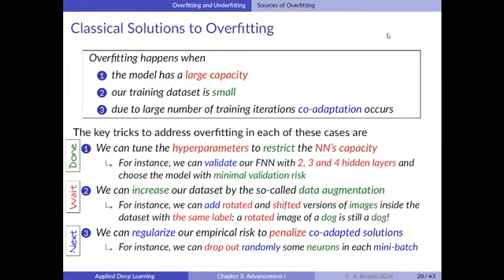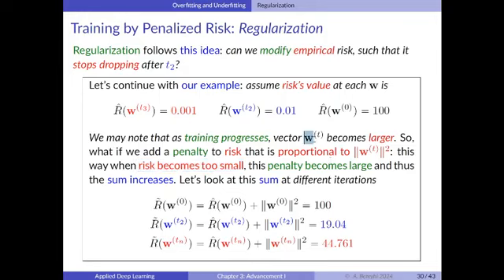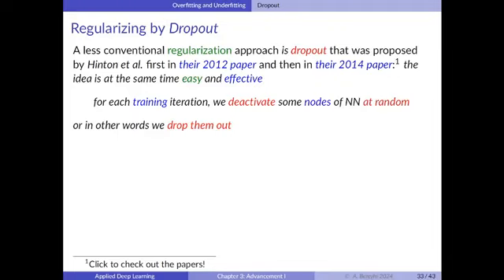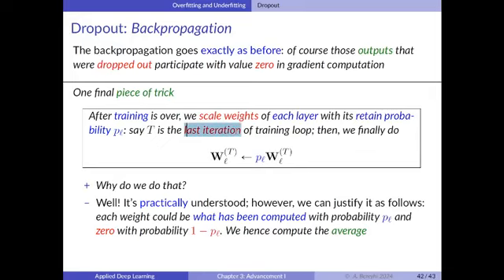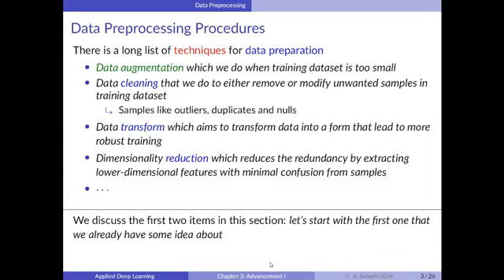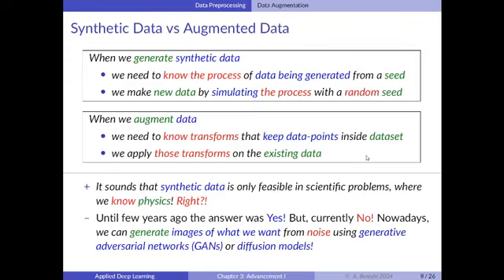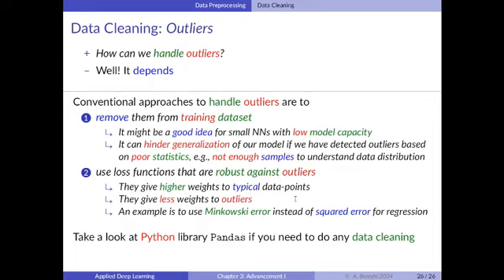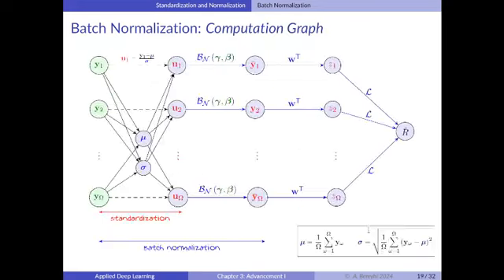Deep Learning - Chapter 3 (Part 2 of 2)